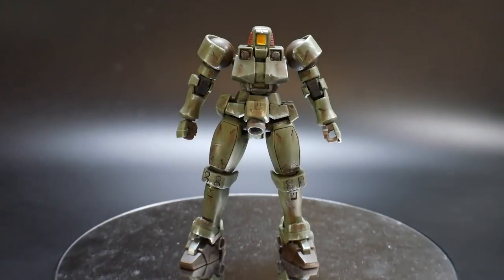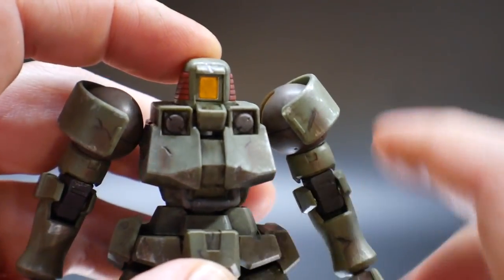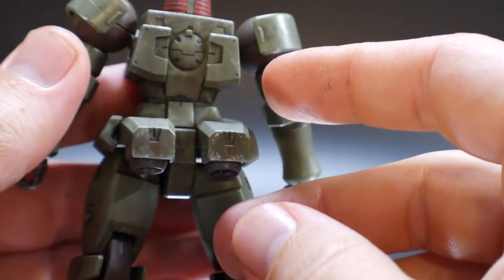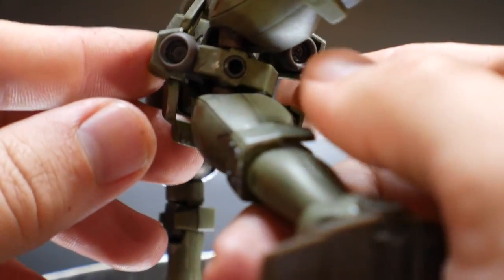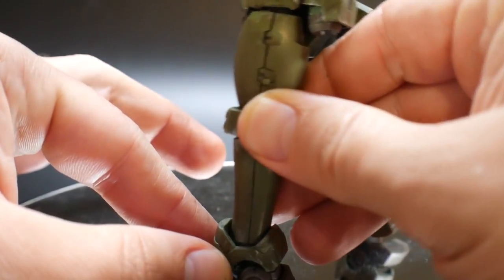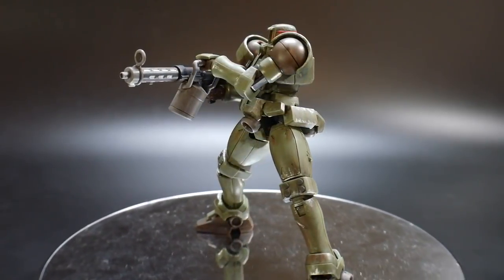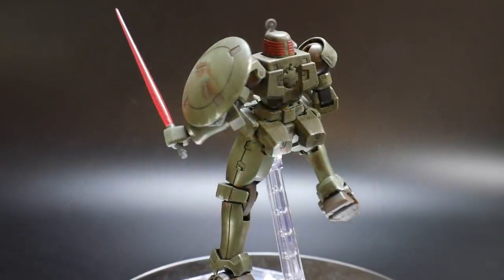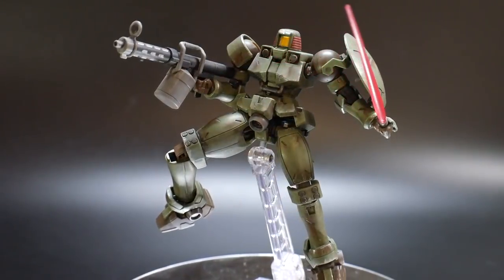HGAC 1/144 OZ-06MS Leo Review